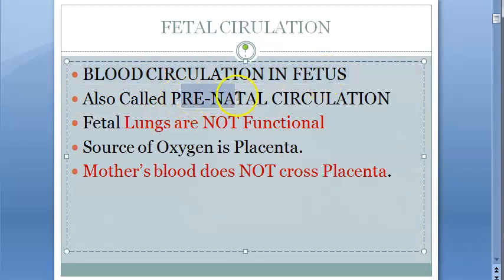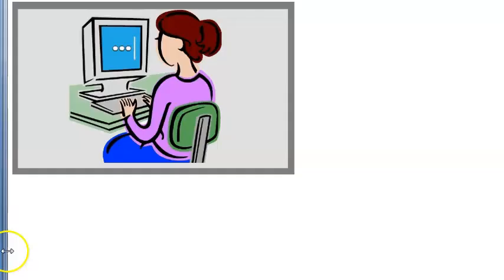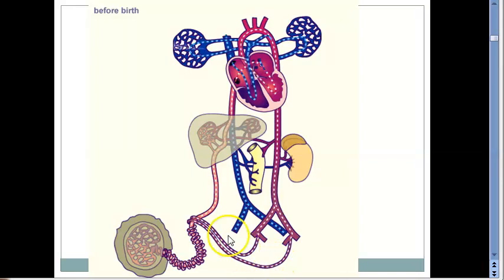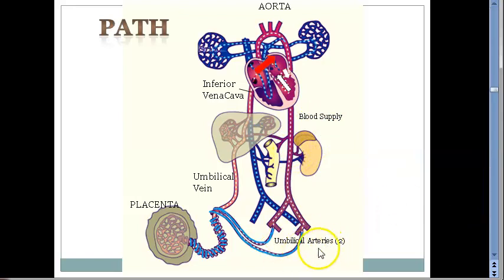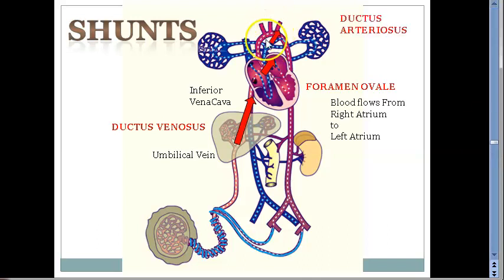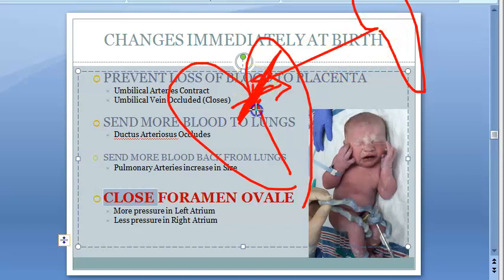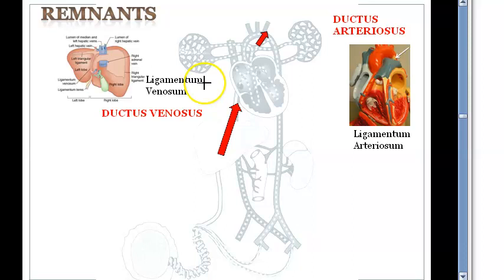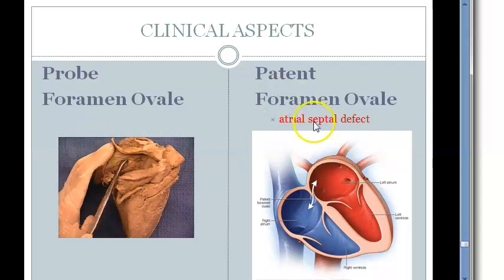Anatomy Fetal Circulation shunt placenta ductus venosus arteriosis foramen ovale placenta obstetrics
1:45 Placenta Functions - ALSO placenta makes hormones hCG, hPL

how fetus gets oxygen blood supply pathway

umbilical vein arteries
ligamentum venosum
ligamentum arteriosum
ligamentum teres
medial umbilical ligaments remnants
umbilical